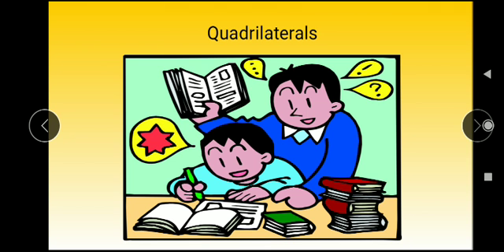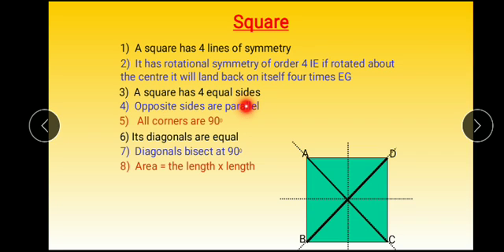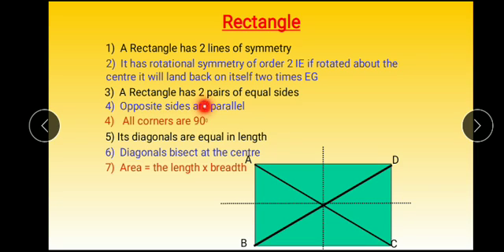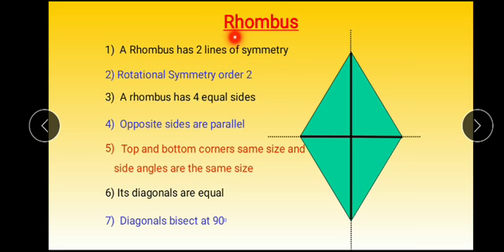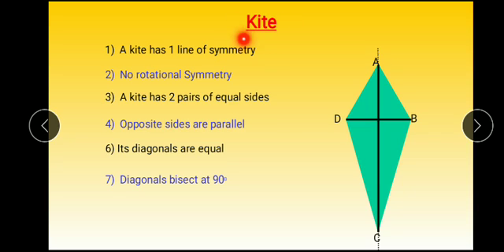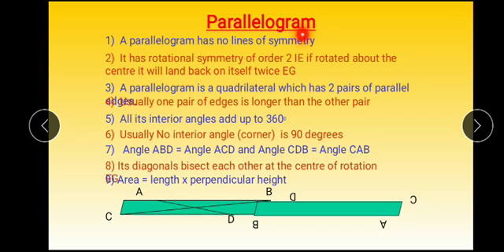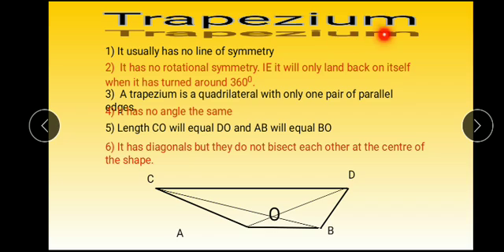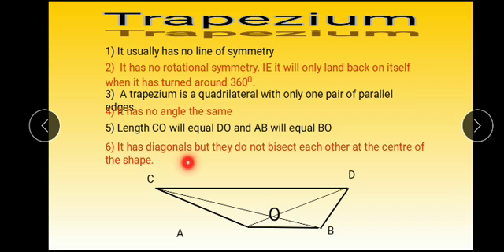Quadrilaterals Introduction Class IX